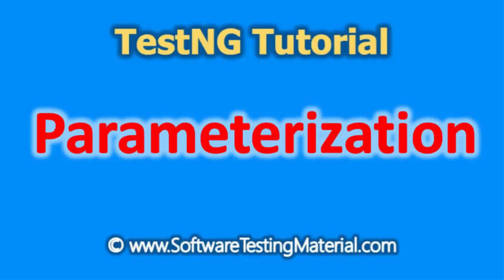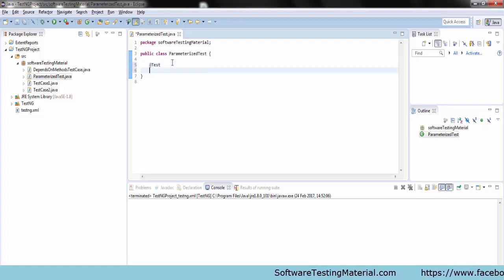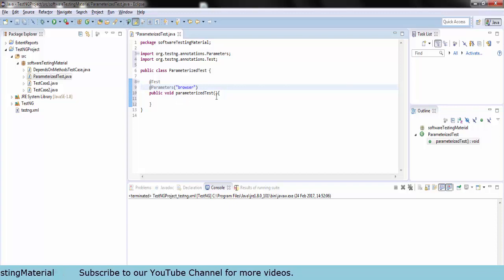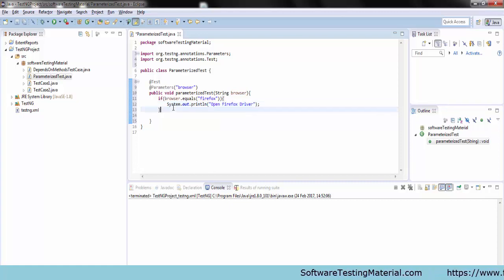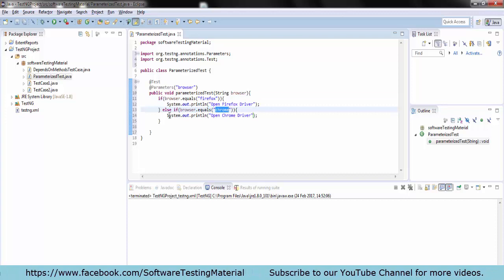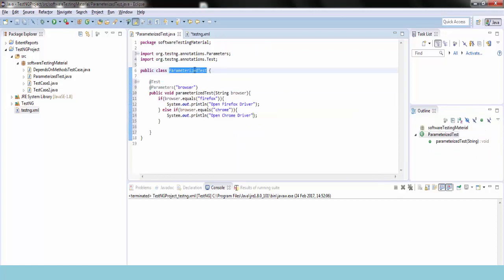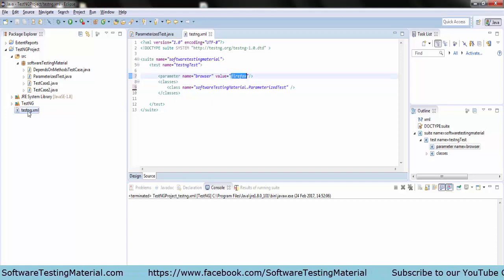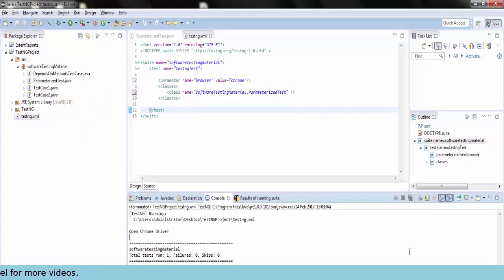Parameterization In TestNG - TestNG Tutorial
►Check the below link for detailed post on " Parameterization In TestNG - TestNG Tutorial "